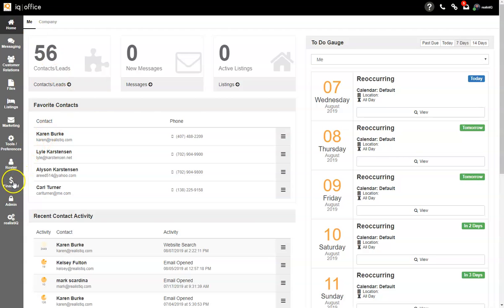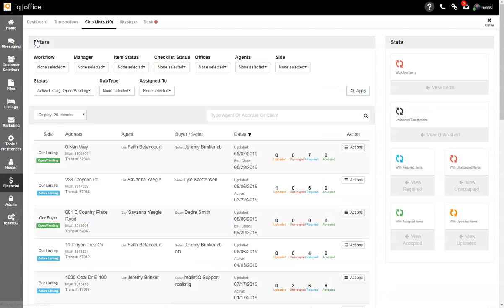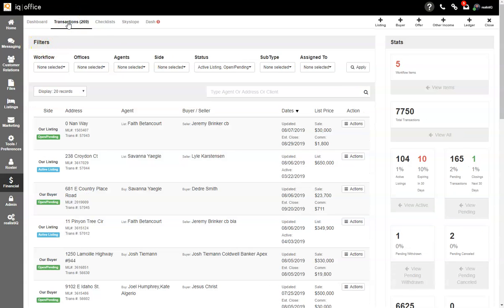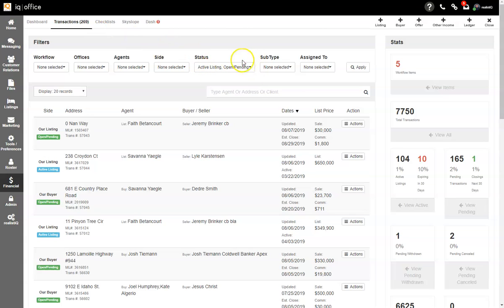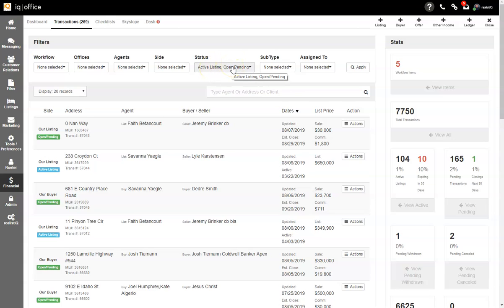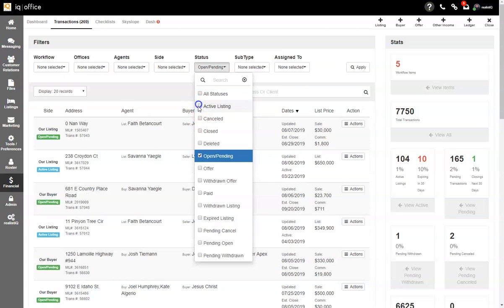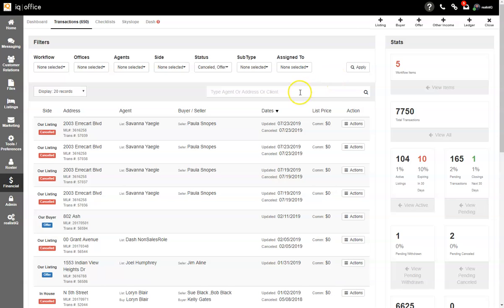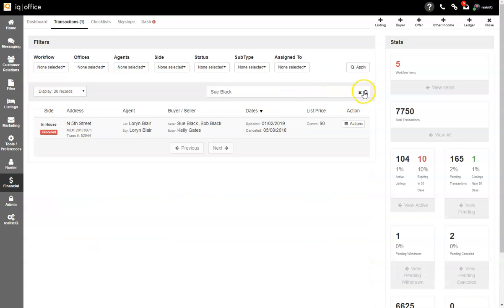Search Transactions (ADMIN)